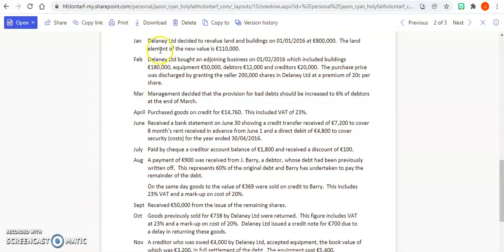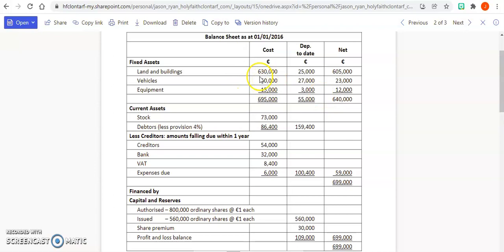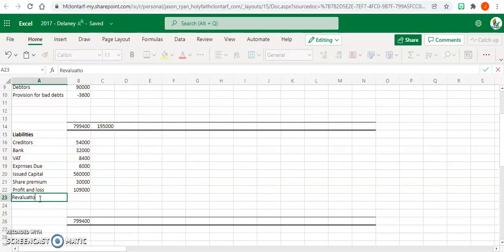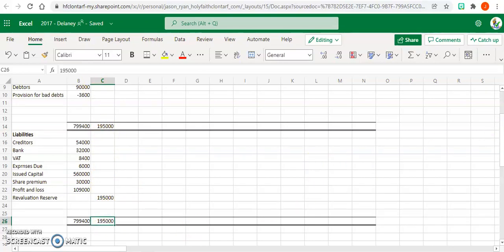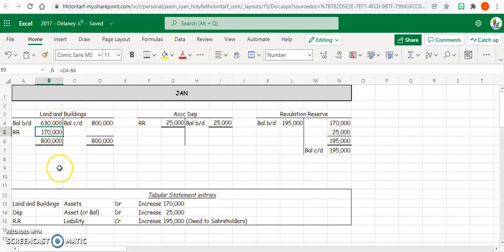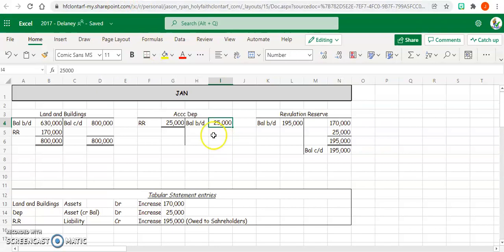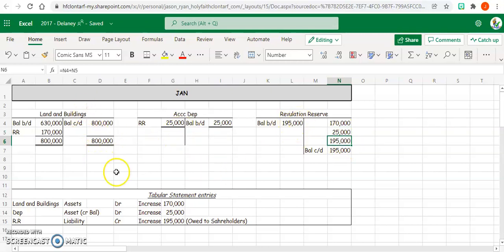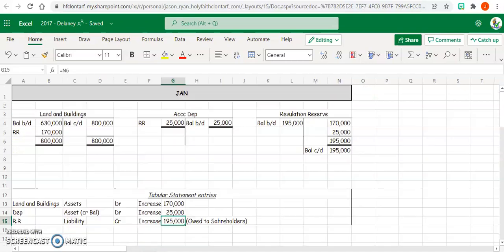2017 - Delaney Ltd - Tabular Statements - Jan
2017 - Delaney Ltd - Tabular Statements - Calculating revaluation of land and buildings